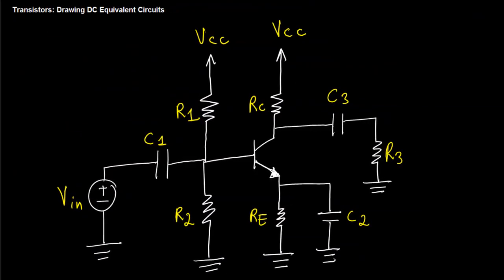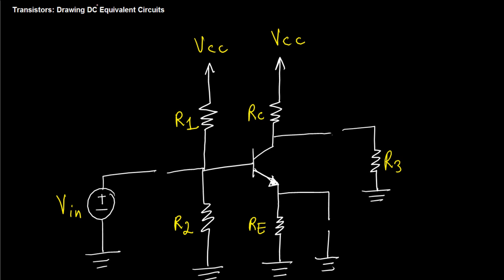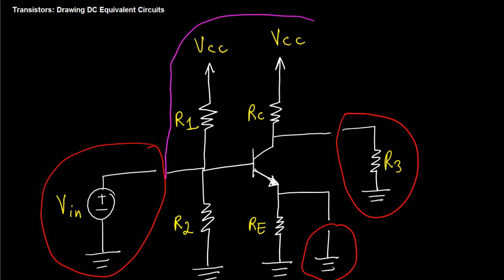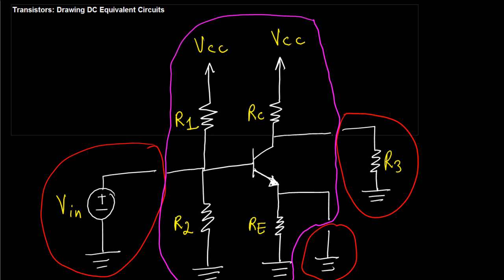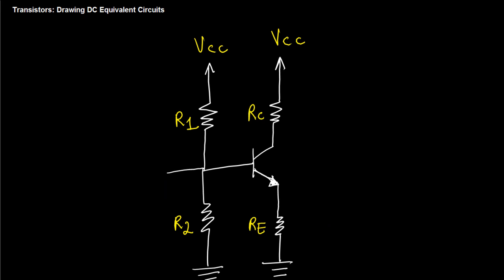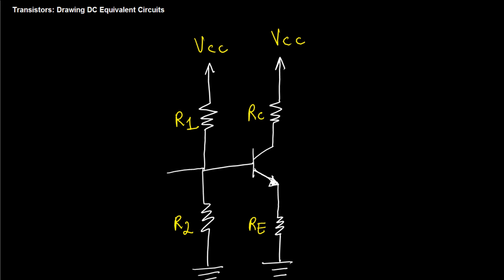BJT Amplifiers: DC Equivalent Circuit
Learn to draw the DC equivalent of a single transistor bjt amplifier.